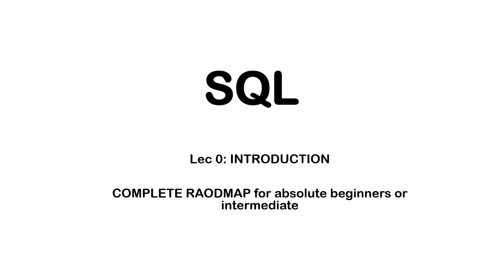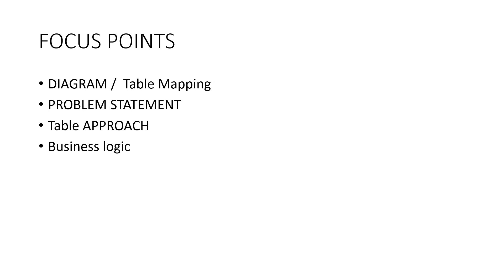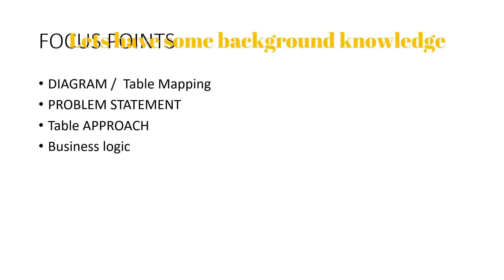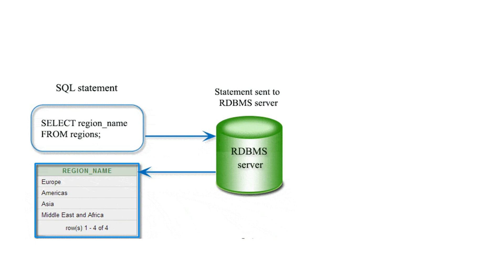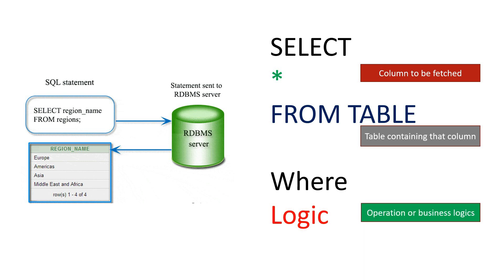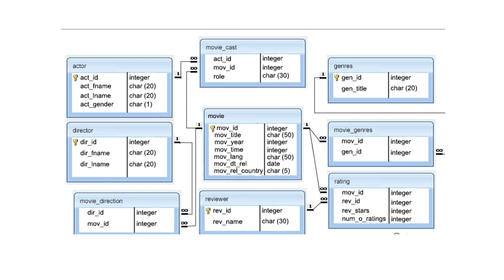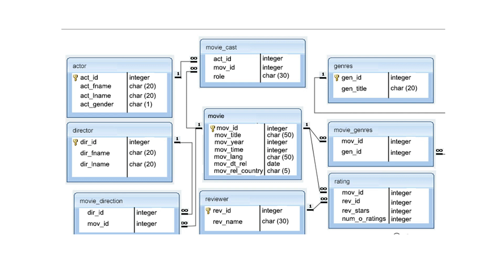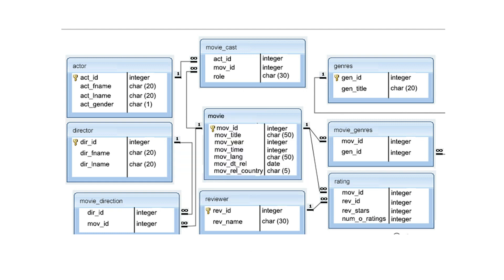Lec 0 : SQL ROADMAP | How to start learning SQL | SQL tutorial for beginners or intermediate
In this tutorial series in Techielifestyle i am going to give you a good understanding in DBMS. I will be using real time scenario to explain you in a better way. I will cover interview questions and answer with each topic.

Discussed basics terms used in DBMS like what is data, information, database, DBMS, file system, need of DBMS, applications of DBMS
You will get Best introduction to DBMS or RDBMS with Real Life exmples
I will explain you how you can approach to write a query from basic.
There will be practice session of sql query.
I will be covering commonly asked interview questions on sql query.
DBMS Tutorial in Hindi and English

My introduction:
 My Name is Amita Singh. Working as a Full stack developer in one of the top product based company. Holding Oracle SQL fundamentals certificate.